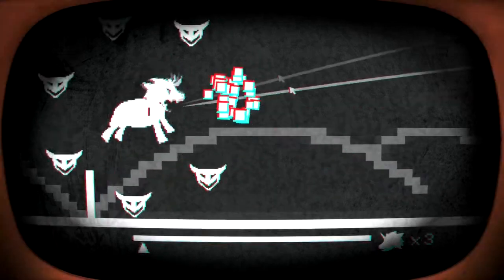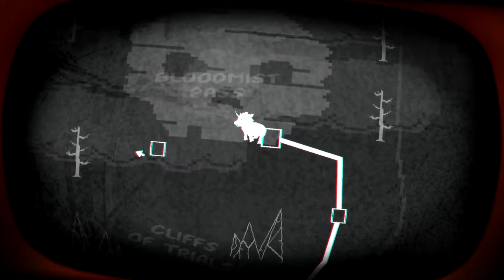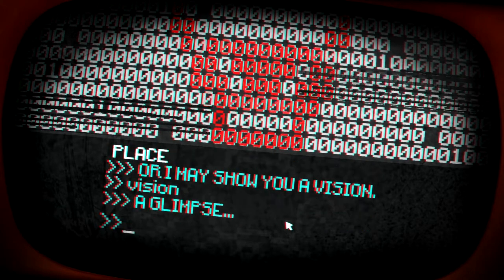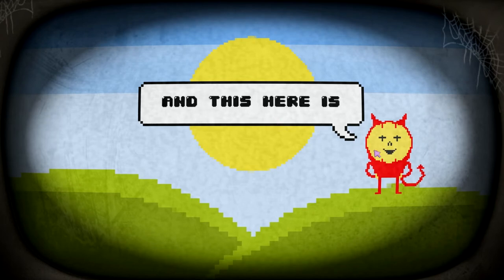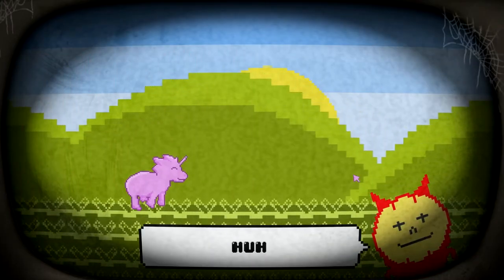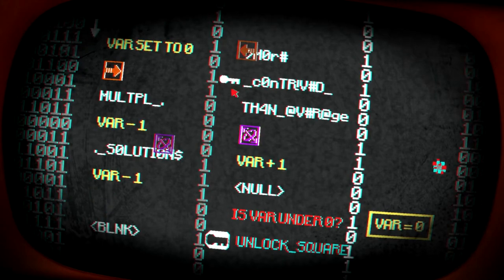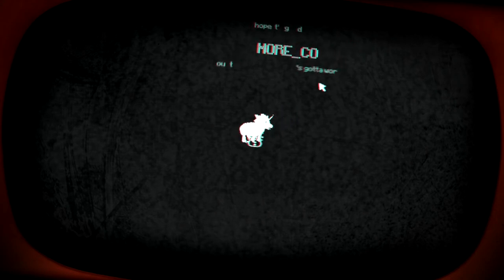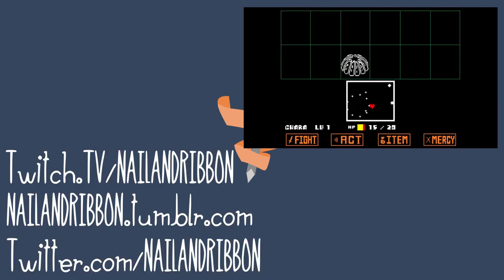TOTALLY A GAME ABOUT PONIES (Pony Island Game Design.)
Social Media! (Come hang out with me~)